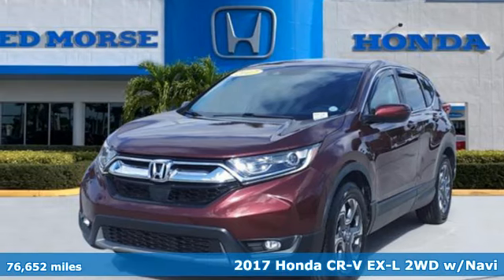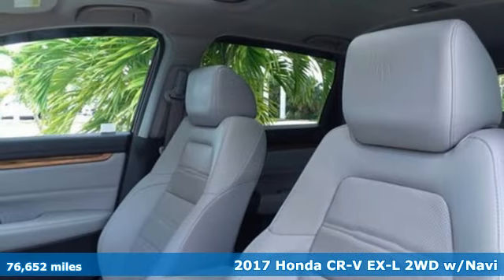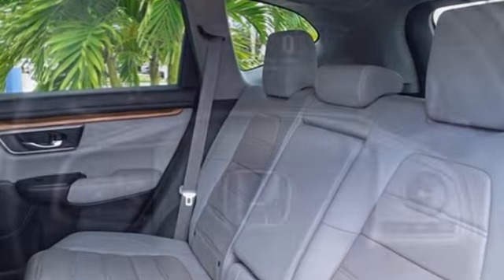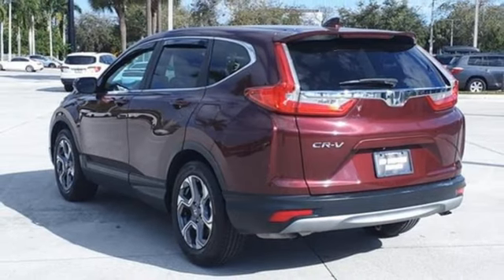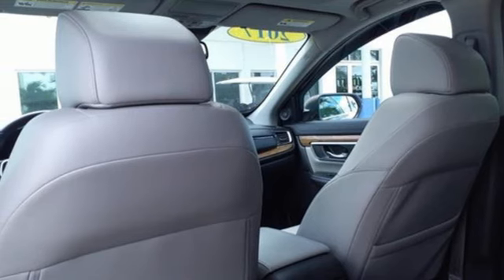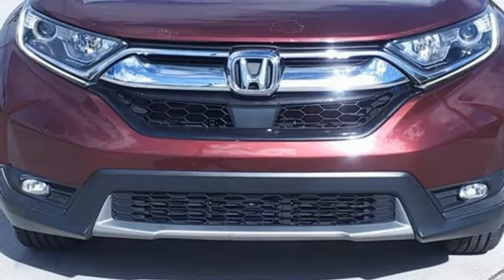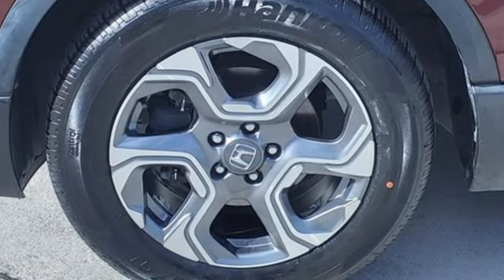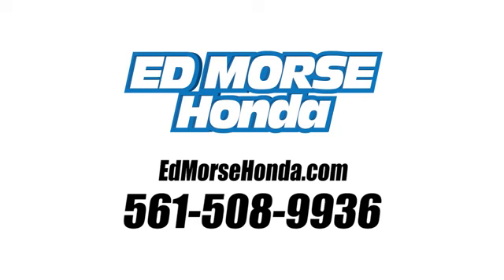Used 2017 Honda CR-V West Palm Beach Juno, FL RB001036B - SOLD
Year: 2017
Make: Honda
Model: CR-V
Trim: EX-L Navi
Transmission: CVT
Color: Basque Red Pearl II
Mileage: 76652
Stock #: RB001036B
VIN: 5J6RW1H89HL003599

Address:
3790 West Blue Heron Boulevard